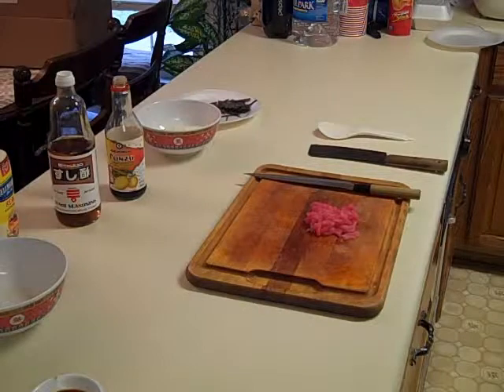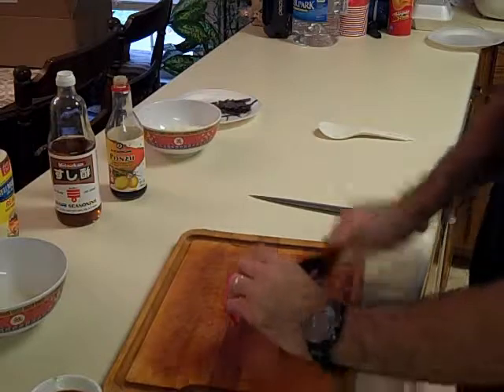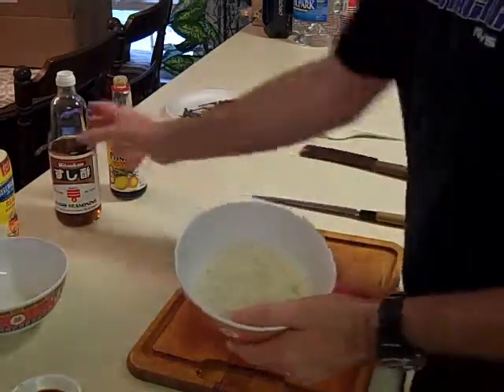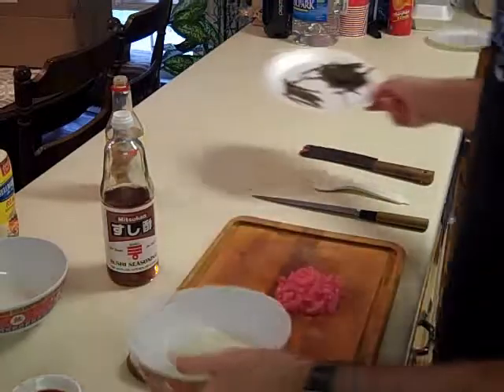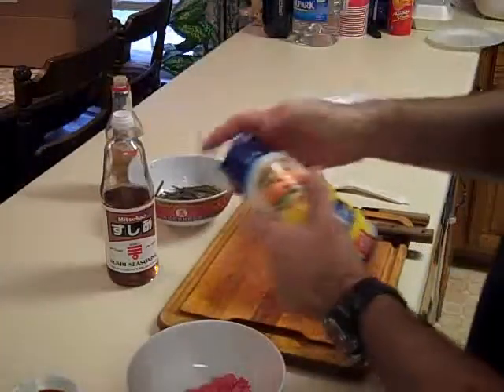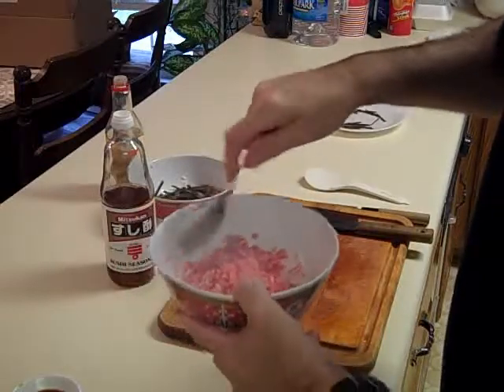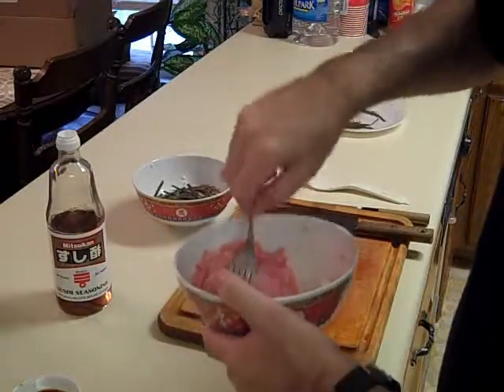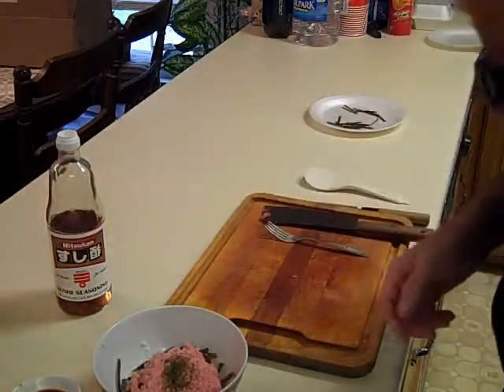Making Nakochidon Traditional Japanese Tuna Dish